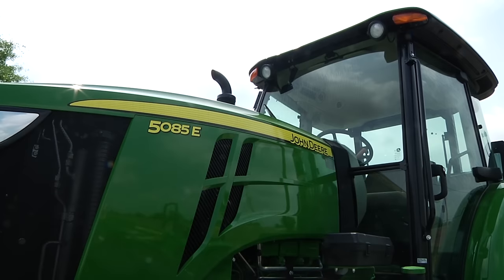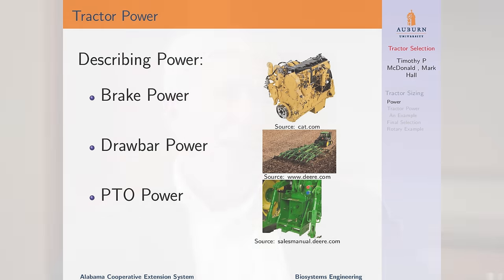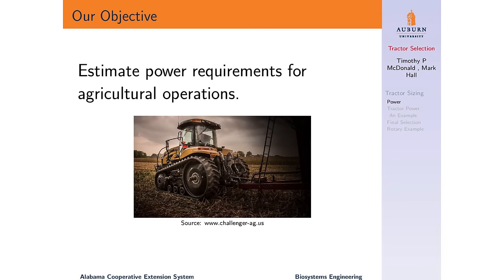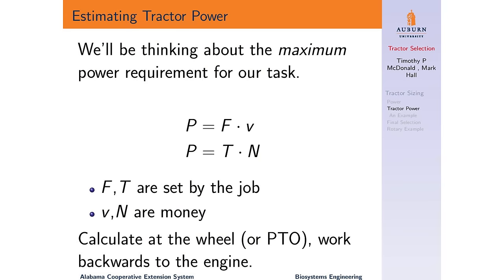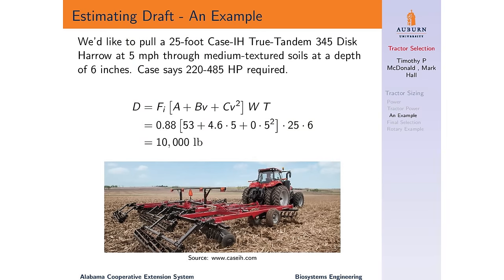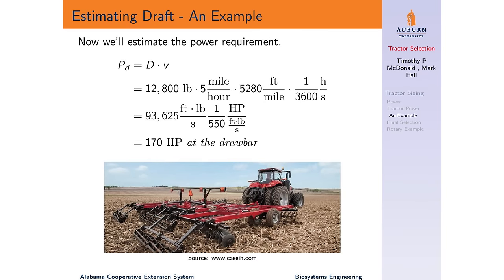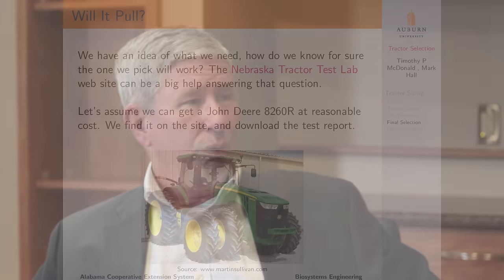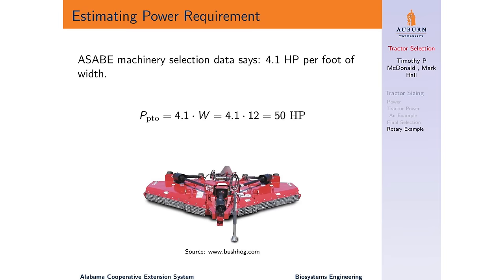Sizing a Tractor - What's Right for Me?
When determining what size tractor you need there are a lot of things to consider.  This video(made possible by the Extension service and Auburn University) will guide you through that process.